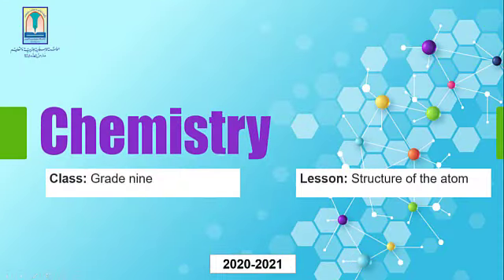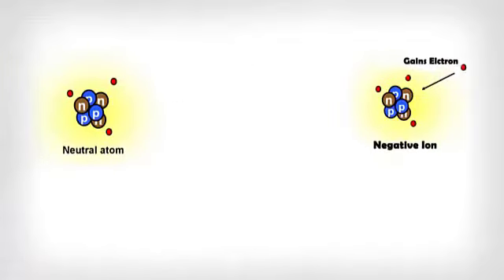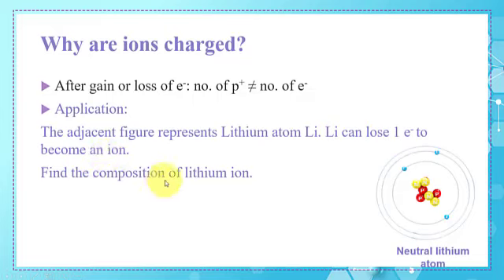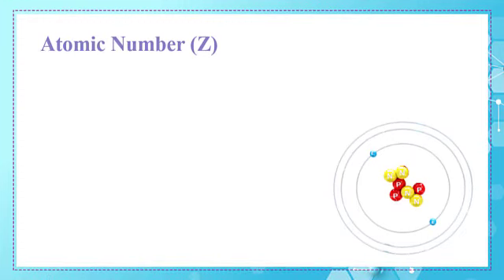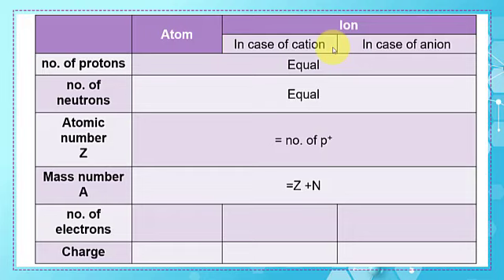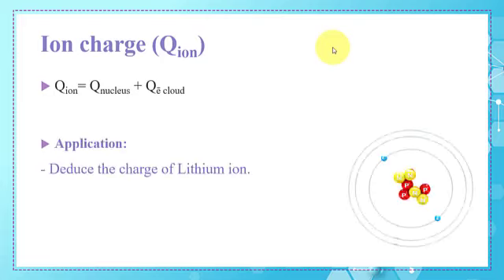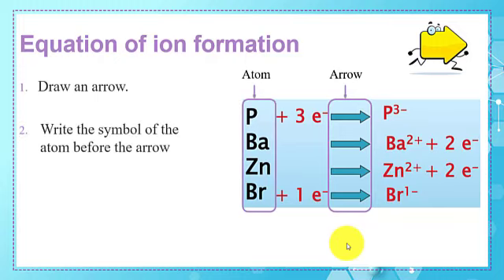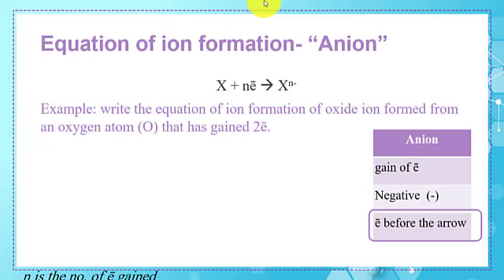G9 En Chem Video3 ion 20 21